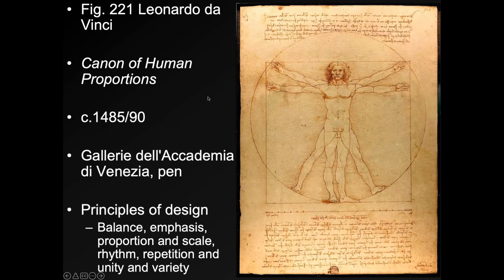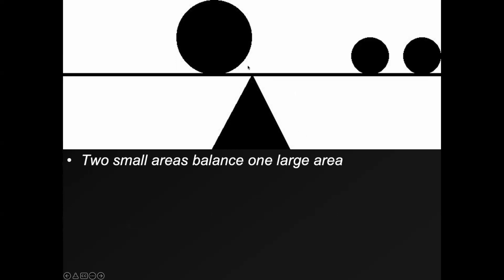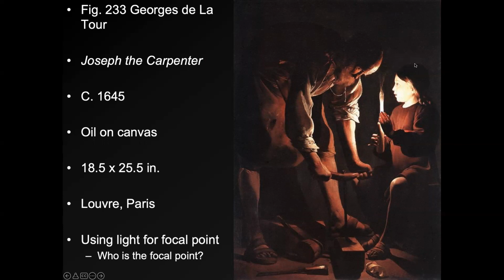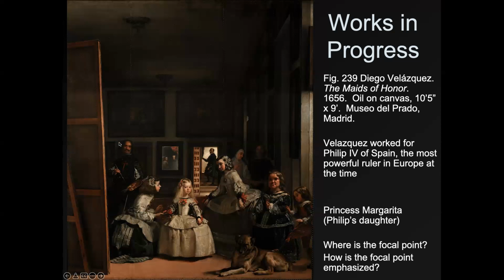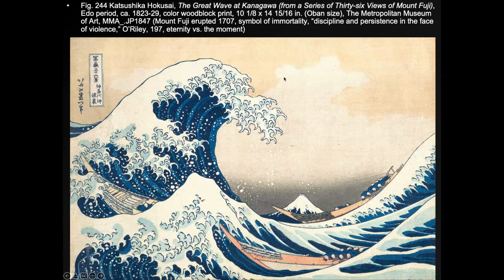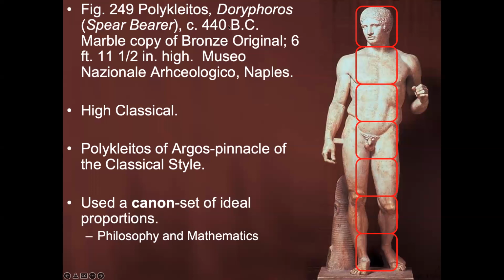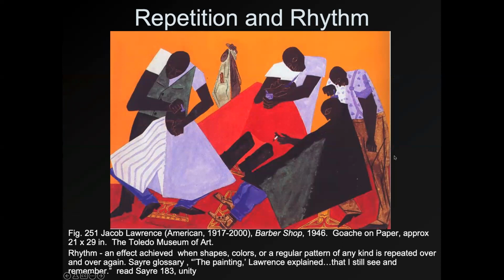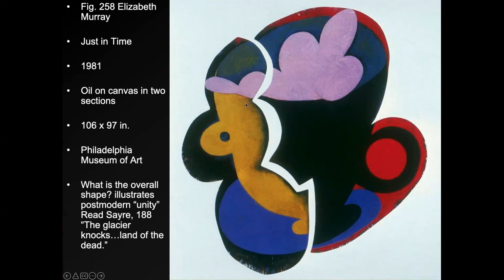Art 135 Lecture 7